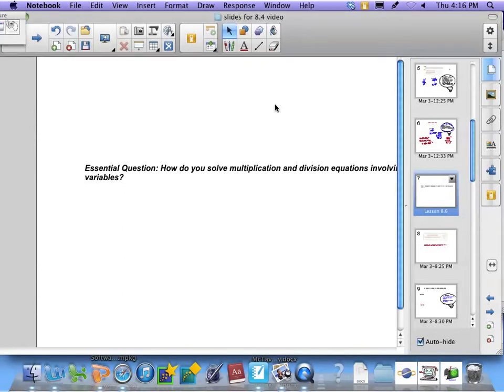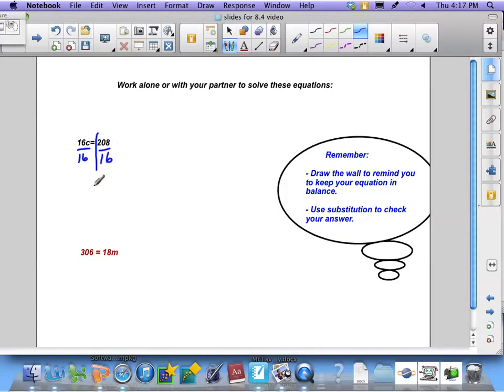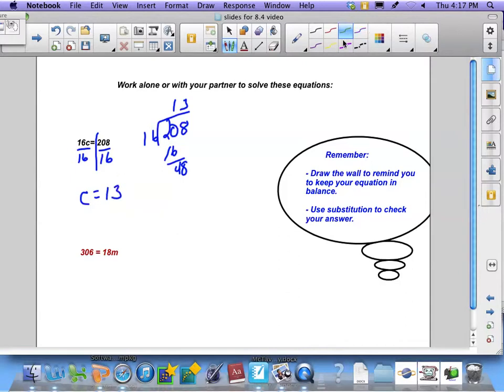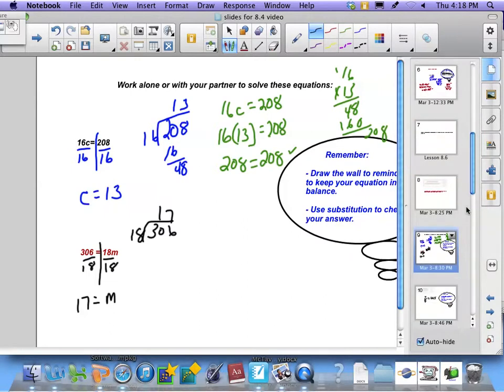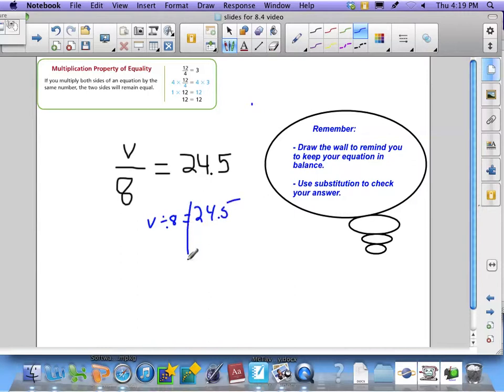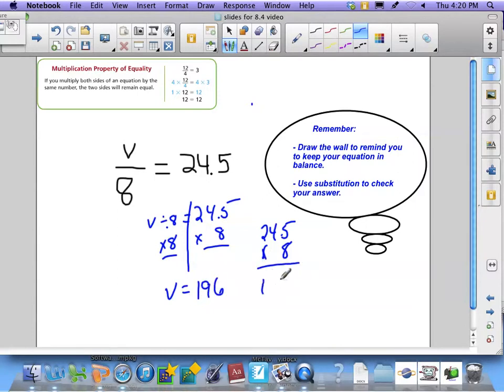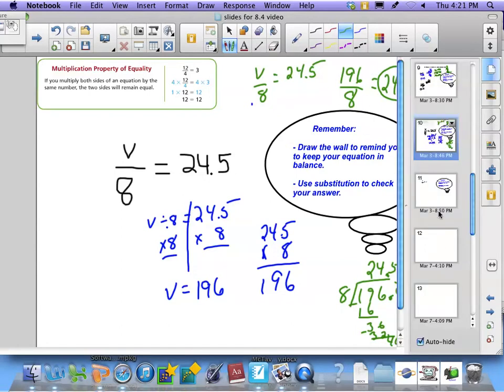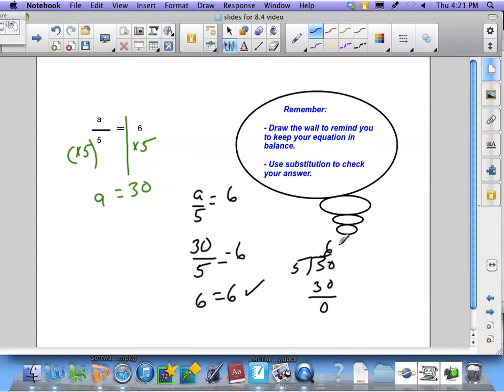Chapter 8 Lesson 6